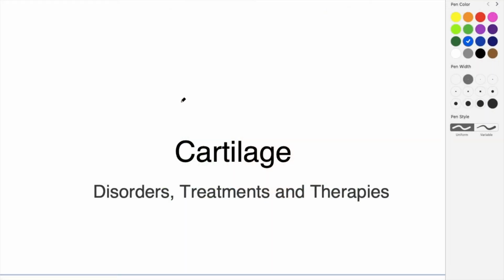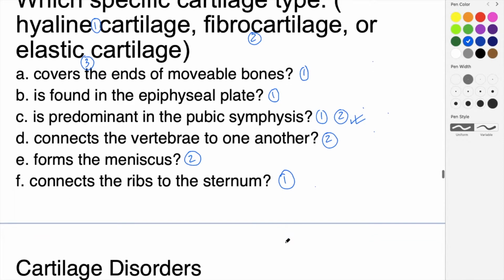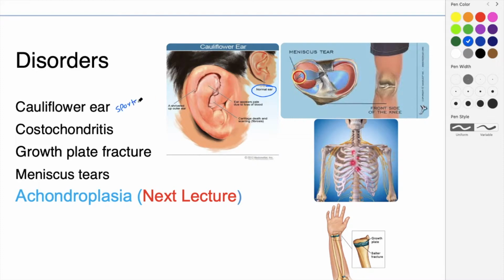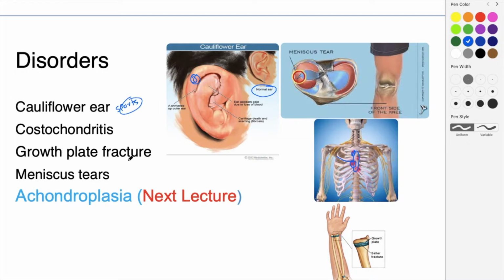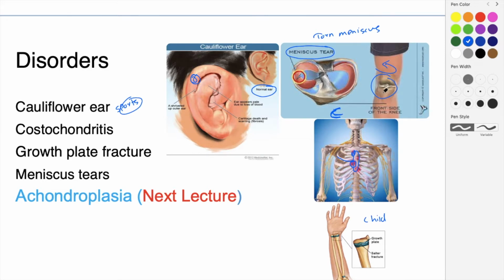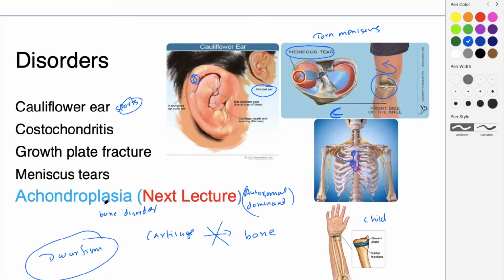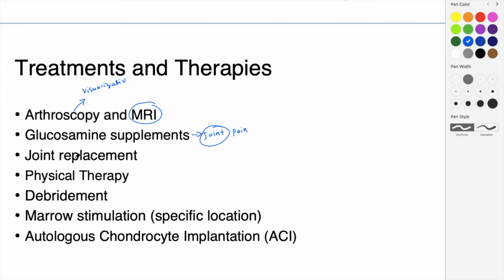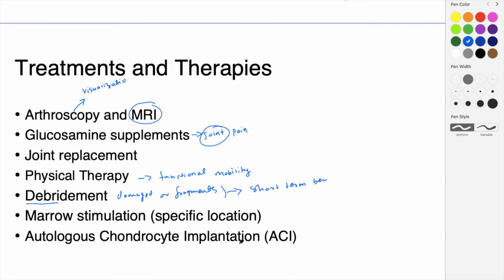4.1 Cartilage Disorders, Treatments and Therapies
After watching this video, you will be able to give examples of cartilage disorders. Moreover, you will be able to identify cartilage disorders and explain treatment methods.